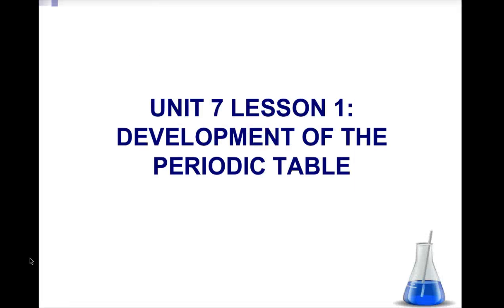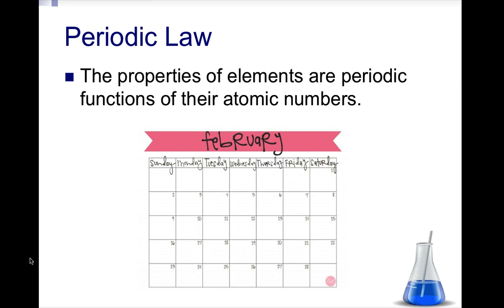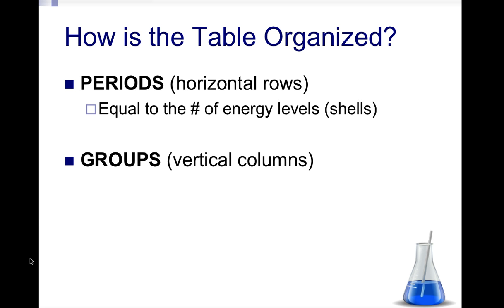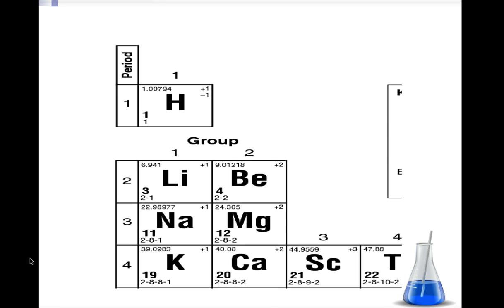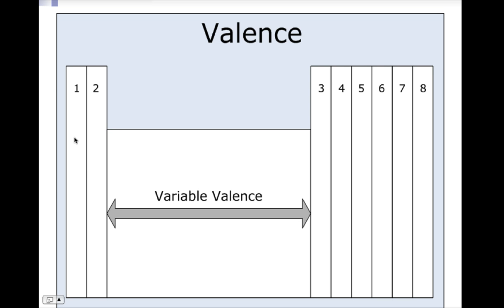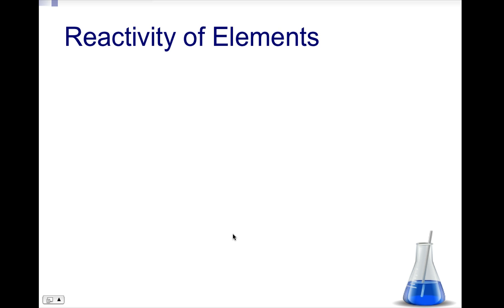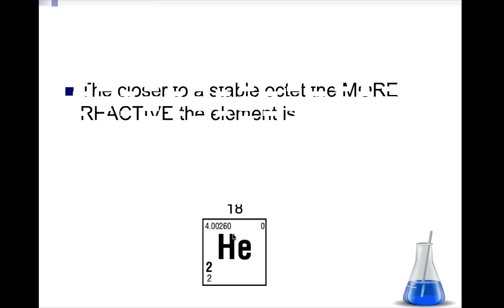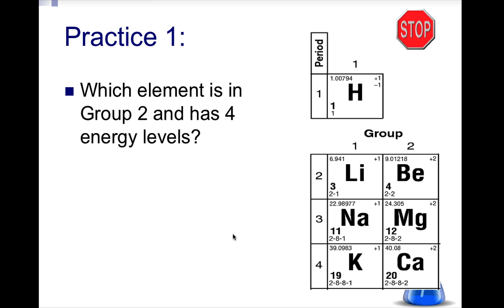Screencast by jchristy96 from Screenr.com